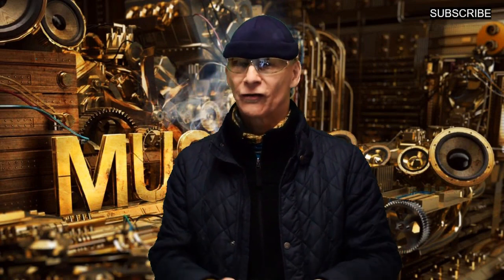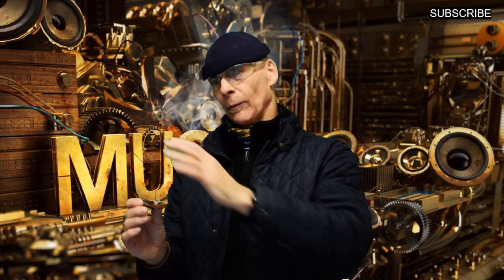BOOM BOOM (JOHN LEE HOOKER) HARMONICA LESSON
Boom Boom John Lee Hooker harmonica blues lesson. Here simply use a Regular Harp  important for feel and overtones,  and show basic riffs. PODCAST LINK  'Harpin with Harpo' All Podcasts